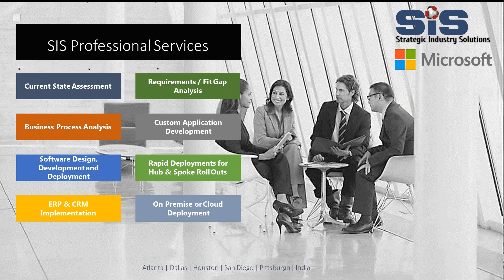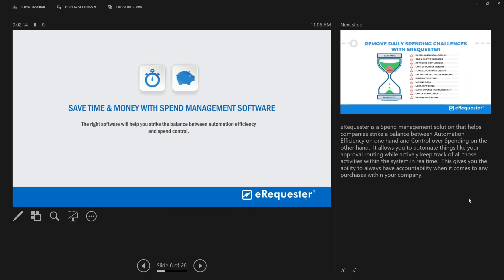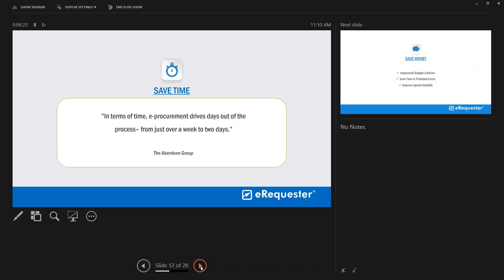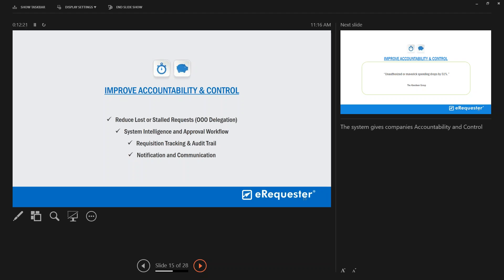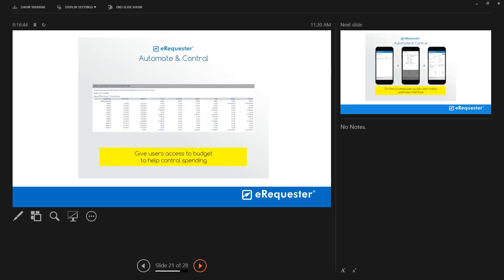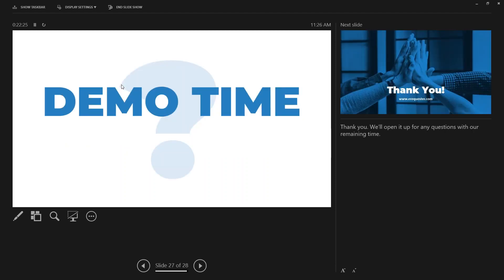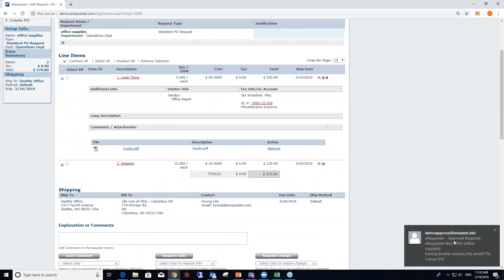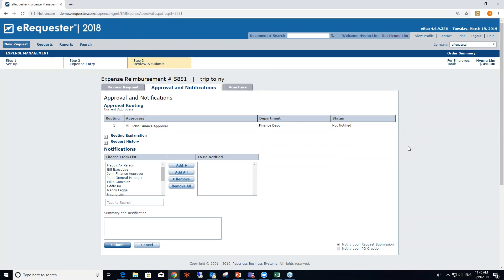Dynamics SL Webinar: Purchasing, Requisitions, AP Workflows